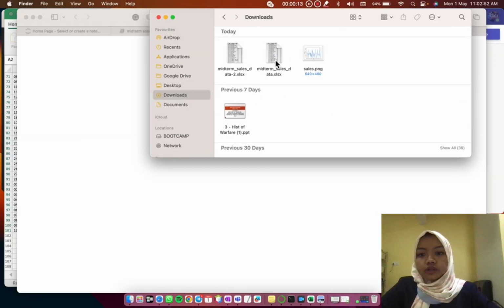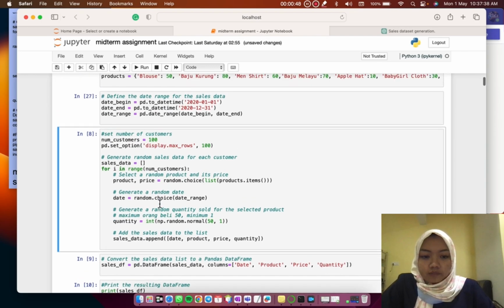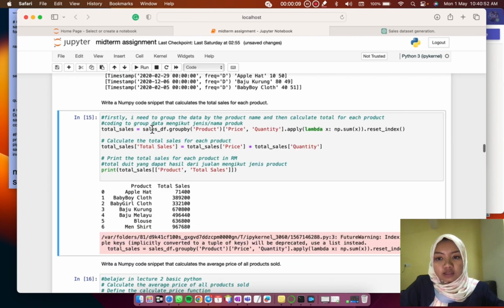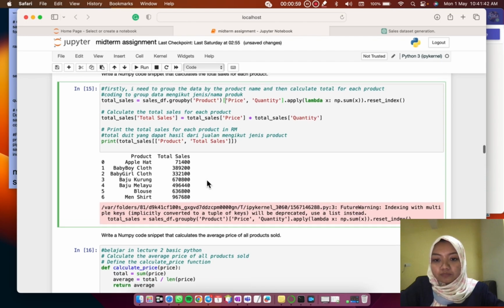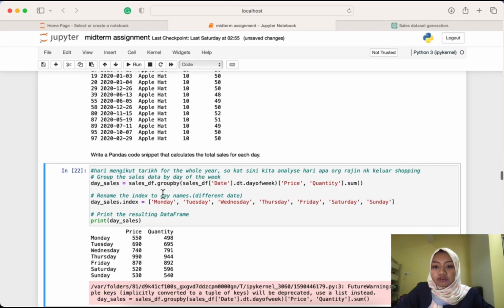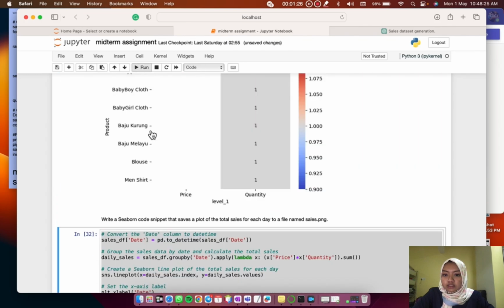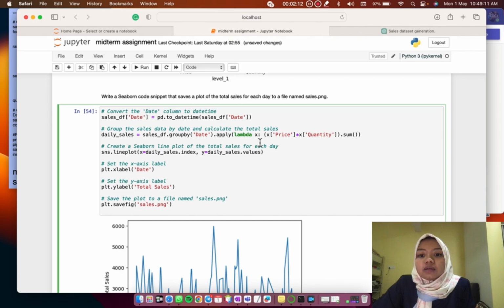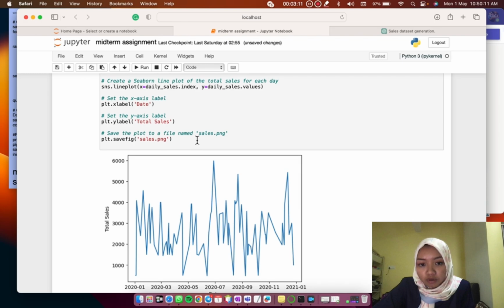data visualisation (TSV3313 INTRODUCTION TO DATA ANALYTICS)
pandas seaborn matplotlib numpy. random sales dataset.

Mid-Term Test: Data Analytics with PythonScenario
You have been hired by a grocery store to analyze their sales data for the past year. The data is given in have provided you with a CSV file containing the following columns:
date: the date of the sale in the format YYYY-MM-DD
product: the name of the product sold
price:the price of the product sold
quantity: the quantity of the product sold

Your task is to analyze the sales data using Python and the following libraries: numpy, pandas, matplotlib, and seaborn.
Instructions:This test contains a total of 20 questions, with 5 questions for each of the following topics: numpy, pandas, matplotlib, and seaborn.Each question is worth 5 points, for a total of 100 points.

Section 1: NumpyLoad the sales data into a Numpy array.
Write a Numpy code snippet that calculates the total sales for each product.
Write a Numpy code snippet that calculates the average price of all products sold.
Write a Numpy code snippet that calculates the correlation between the price and quantity of each product.
Write a Numpy code snippet that calculates the mean and standarddeviation of the quantity of each product.

Section 2: PandasLoad the sales data into a Pandas dataframe.
Write a Pandas code snippet that selects all rows where the product name contains the word "apple".
Write a Pandas code snippet that calculates the total sales for each day.
Write a Pandas code snippet that calculates the mean price of all products sold.
Write a Pandas code snippet that calculates the top 5 best selling products.

Section 3: MatplotlibWrite a Matplotlib code snippet that plots a line chart of the total sales for each day.
Write a Matplotlib code snippet that creates a scatter plot of the price and quantity for each product.
Write a Matplotlib code snippet that creates a histogram of the quantity of each product.
Write a Matplotlib code snippet that creates a bar chart of the top 5 best selling products.
Write a Matplotlib code snippet that saves a plot of the total sales for each day to a file named sales.png.

Section 4: SeabornWrite a Seaborn code snippet that creates a scatter plot of the price and quantity for each product.
Write a Seaborn code snippet that creates a box plot of the price of each product.
Write  a  Seaborn  code  snippet  that  creates  a lineplot  of  the  quantity  of  each product.
Write a Seaborn code snippet that creates a heat map of the correlation between the price and quantity of each product.
Write a Seaborn code snippet that saves a plot of the total sales for each day to a file named sales.png